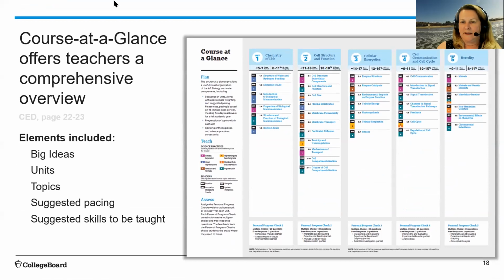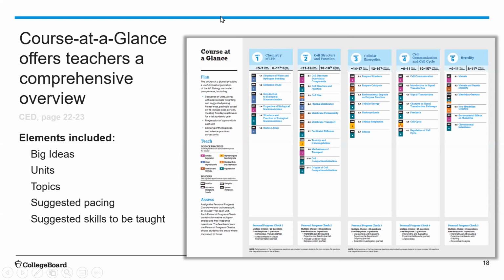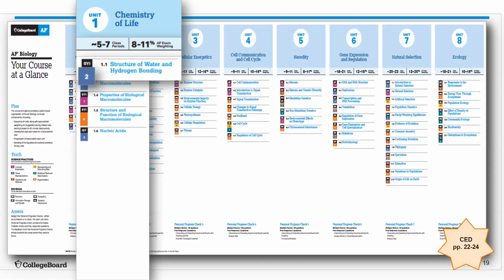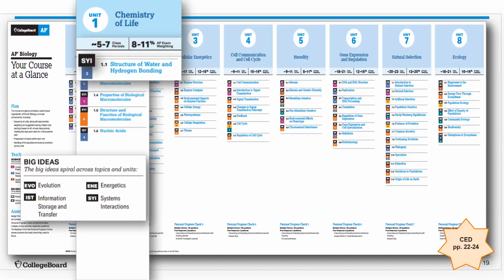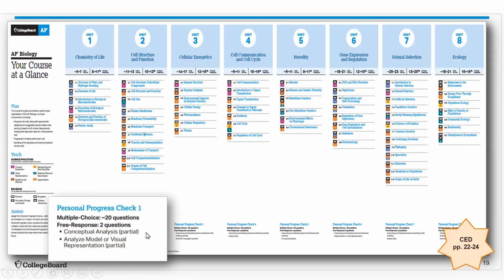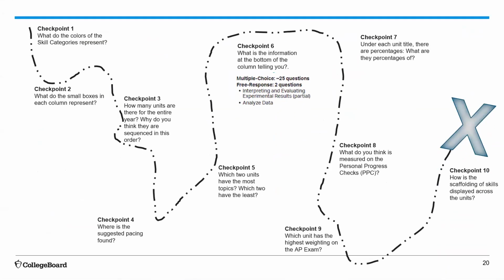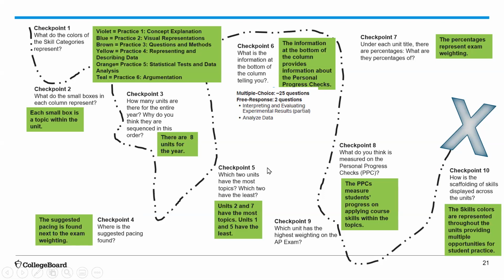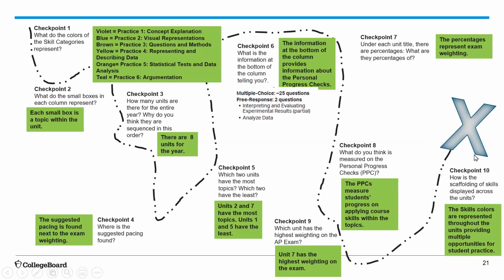Course at a Glance Guide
Going through the Course at a Glance guide on pages 22-23 of the Course and Exam Description